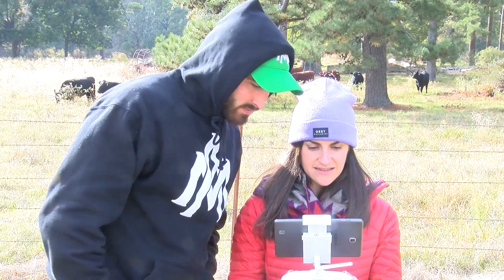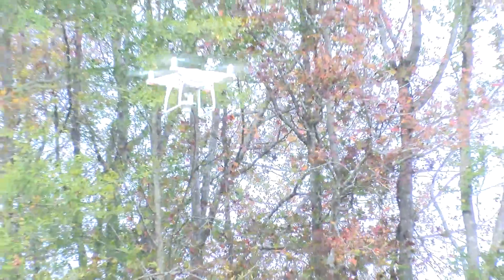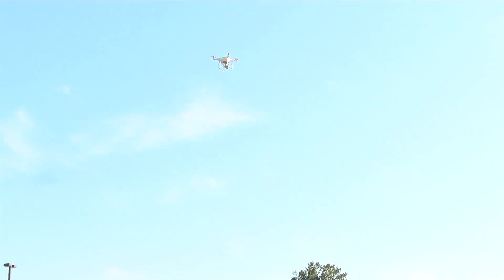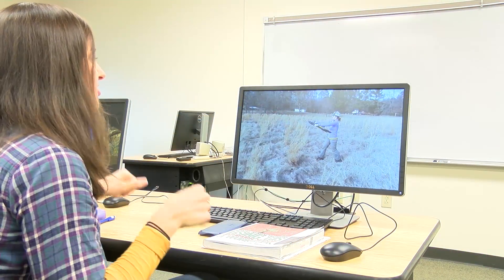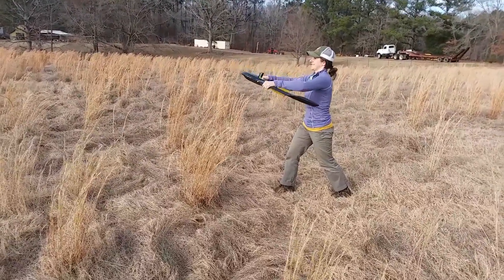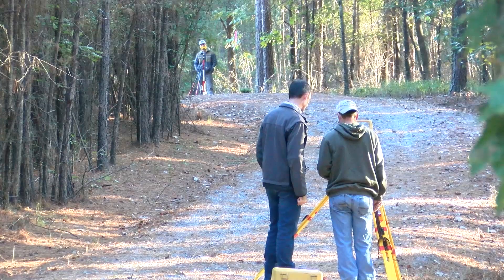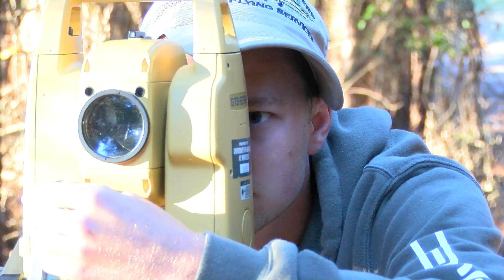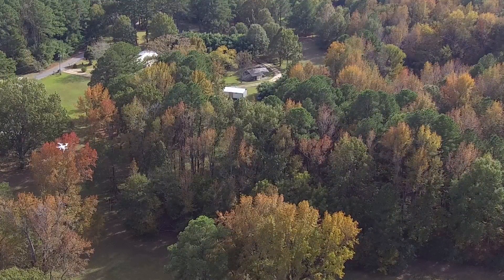UAM Drones and GIS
GeoScience Information Systems is one of the hottest new fields of study  at the UAM College of Forestry Agriculture and Natural Resources.  The GIS classes are preparing students to work with new technologies in the rapid collection, processing, and analysis of spatial data.

Running Time: 2:16
Producer: Lon Tegels